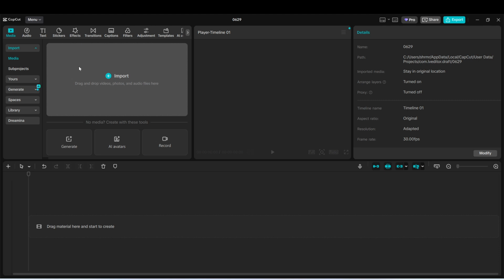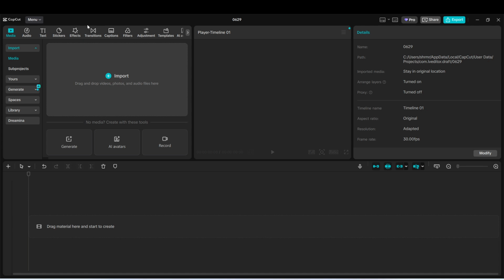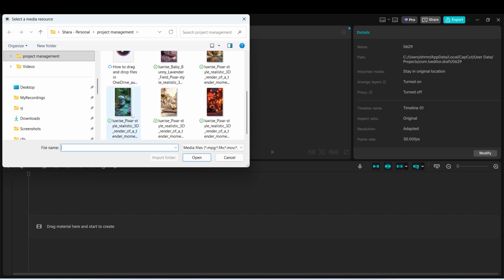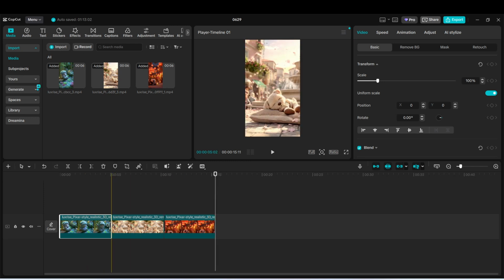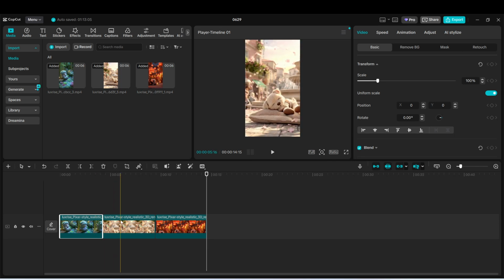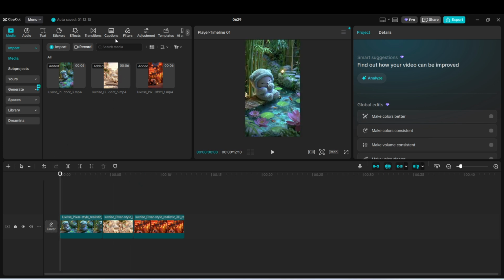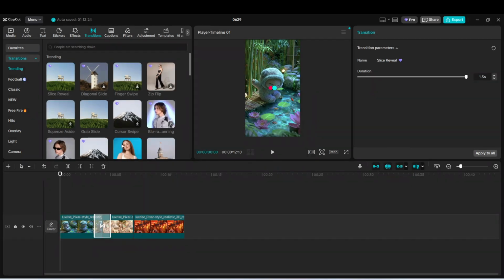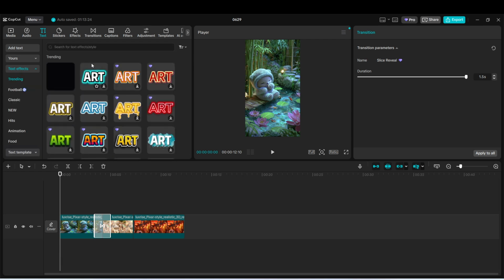How to Edit Videos in CapCut Desktop for Total Beginners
In this video We will show you How to Edit Videos in CapCut Desktop for Total Beginners